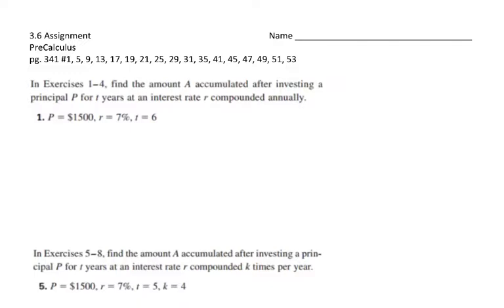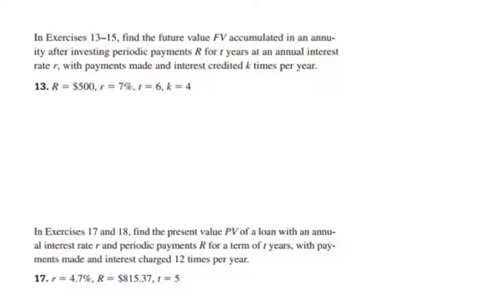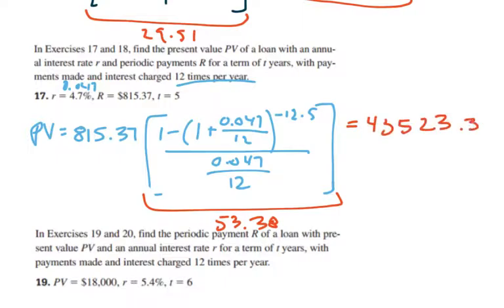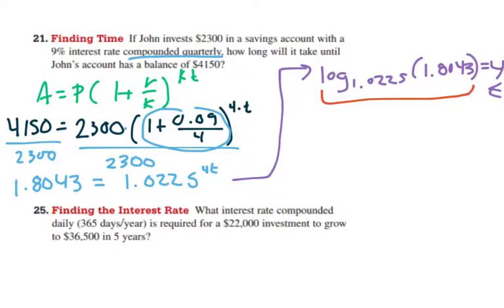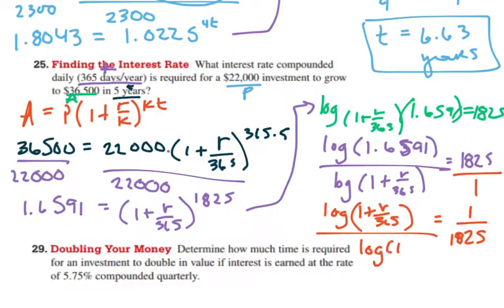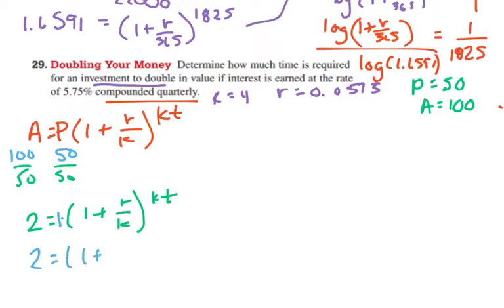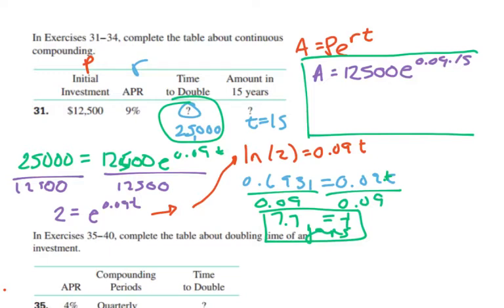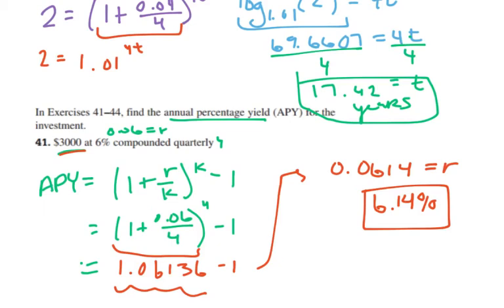PreCalculus 3.6 Assignment Solutions Part 1 (#1-41)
This assignment explores investment formulas.